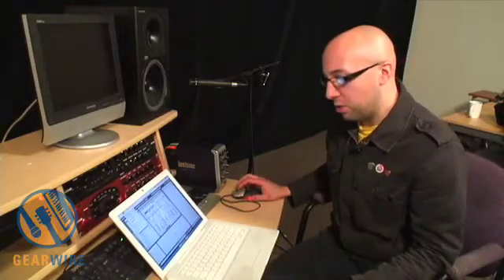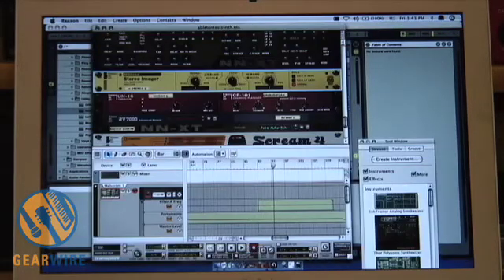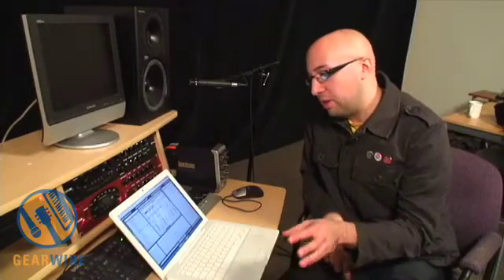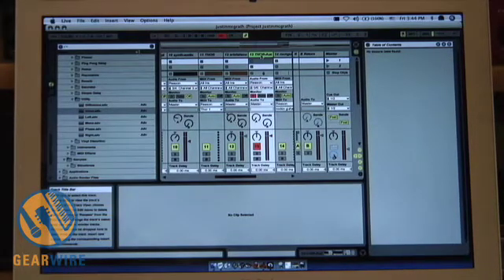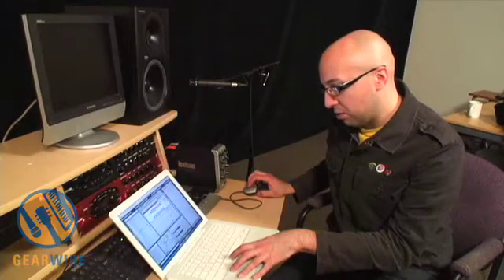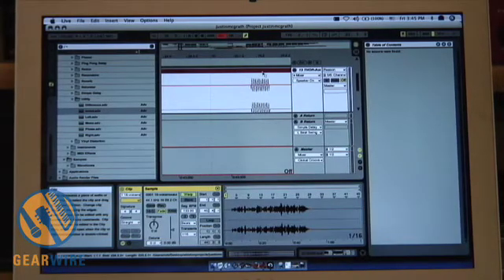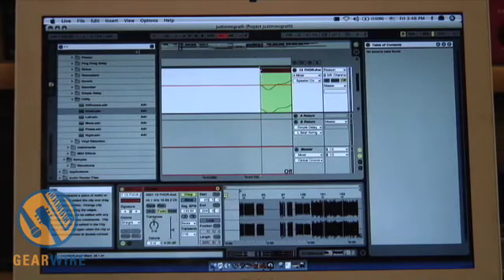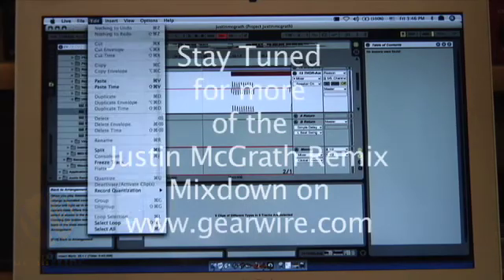Ableton Live And Propellerhead Reason: Bill Holland Troubleshoots Some Latency Issues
Gearwire's Bill Holland troubleshoots a real-life latency issue he encountered using Ableton Live and Propellerhead Reason. In this video, Bill gets into the problem, where a bassline isn't hitting where it's supposed to be.

Spoiler alert! Bill Holland actually does not use Reason too often.